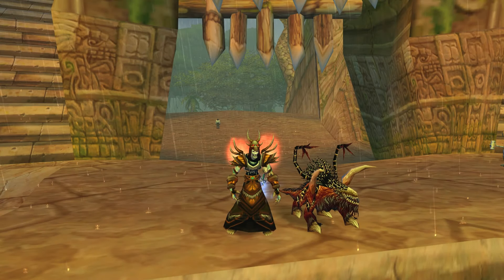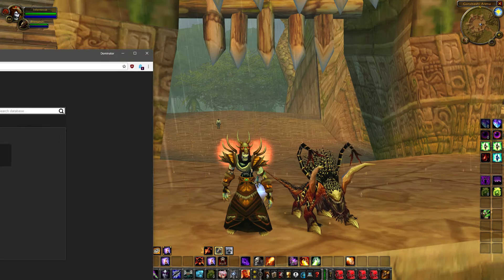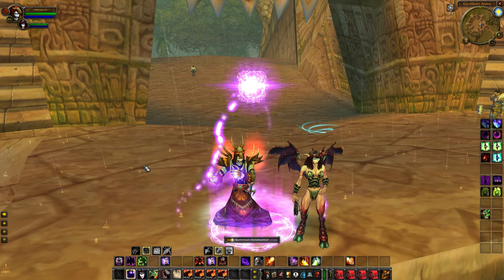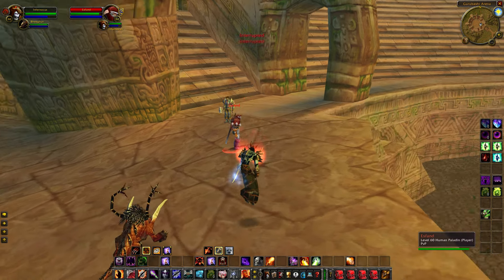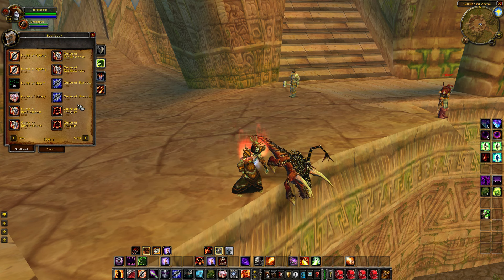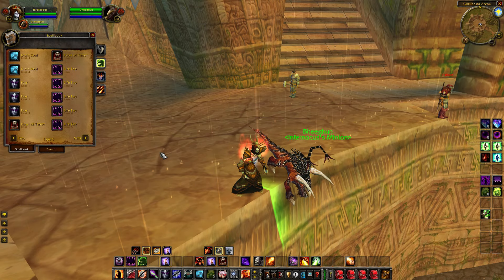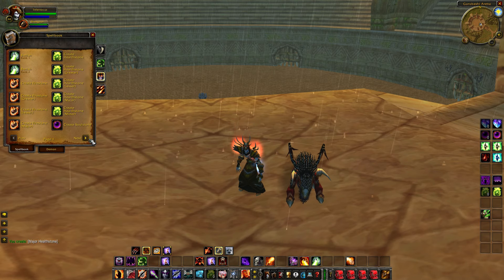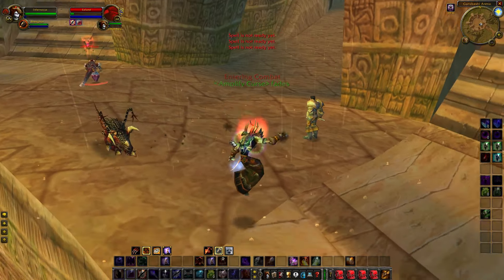Vanilla Warlock PvP Guide! Talents, Rotation, Pets, Curses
Macro for Devour Magic:
Look in comments, for some reason "Angled Brackets" aren't allowed in the description.

Want to play on Retro-wow? Instant 60 server with free pre-raid BIS gear! Come join the PvP fun!